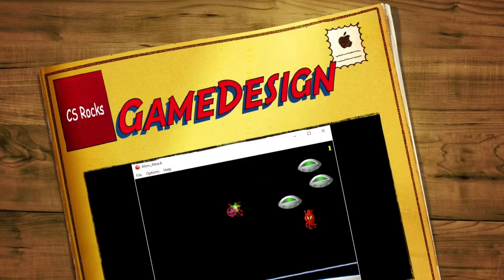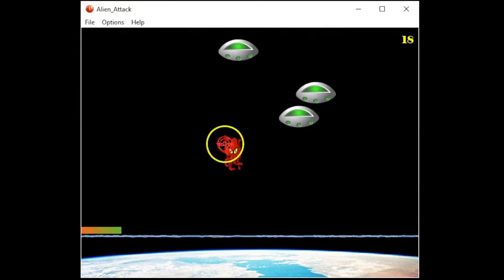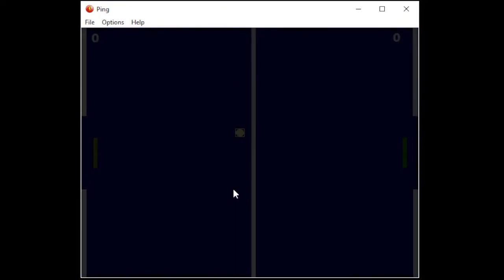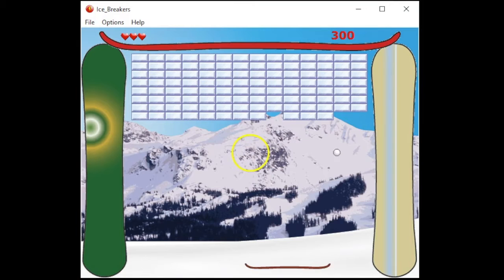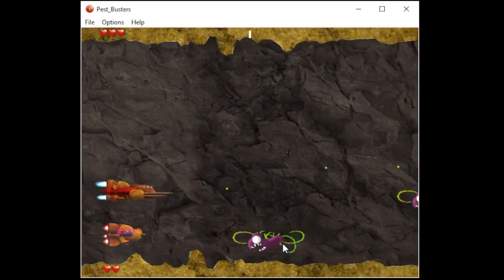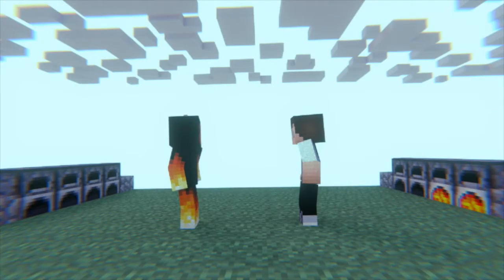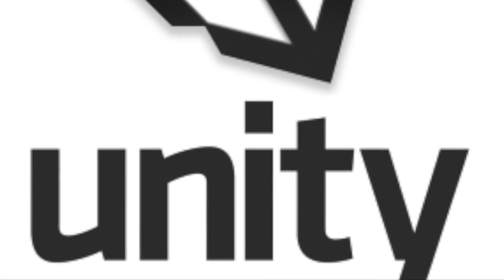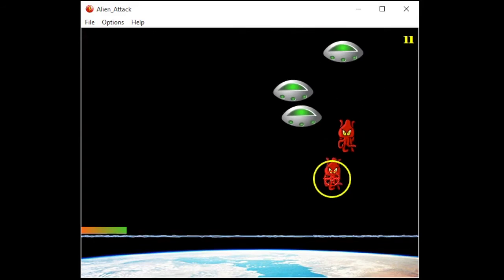Game Design - Baraboo High School Computer Science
Baraboo High Schools Game Design class is a great way to learn how to make video games.  All screen casts are from actual student projects.  Music is from Trans-Siberian Orchestra - Wizards in Winter.  DRAFT (12/11/2015)